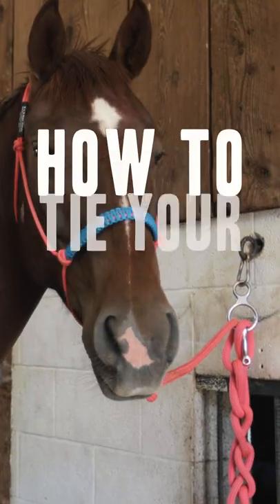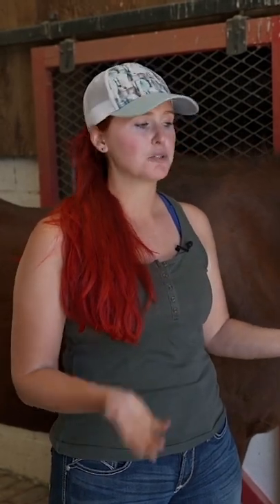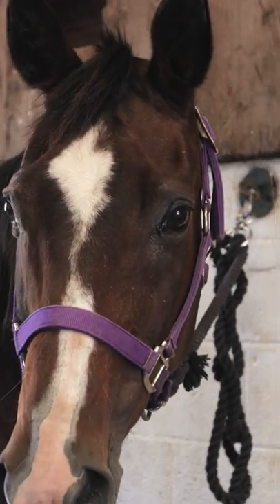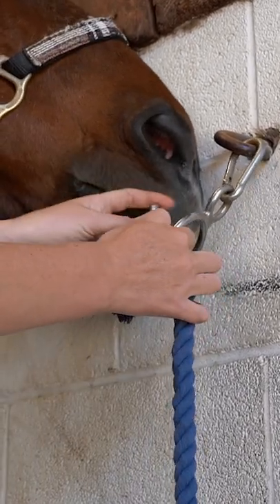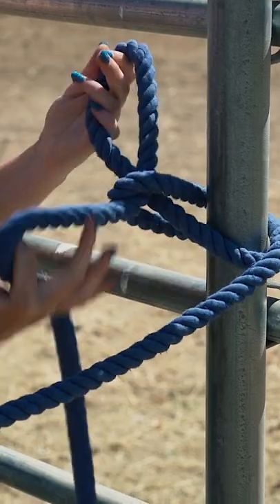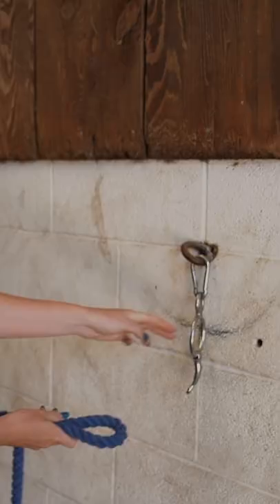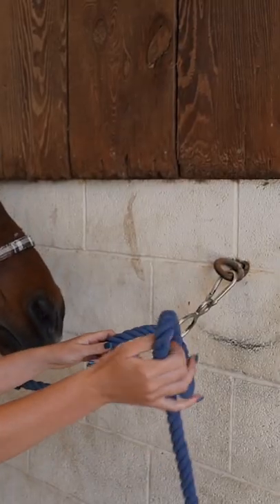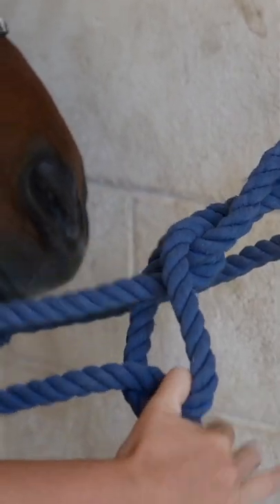How to Tie Your Horse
Join Ashley as she demonstrates how to properly tie your horse to an object or post. She’ll also discuss the correct lengths of rope to give your horse for different activities as well as how to tie a "Daisy Chain" quick release knot.